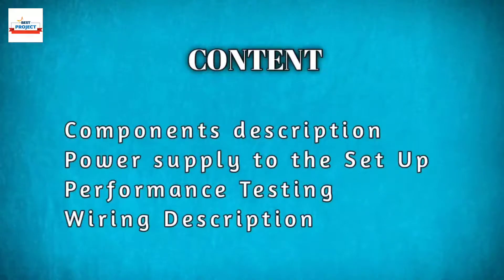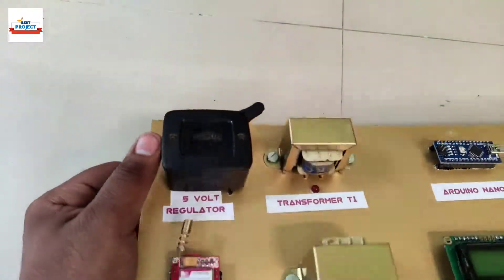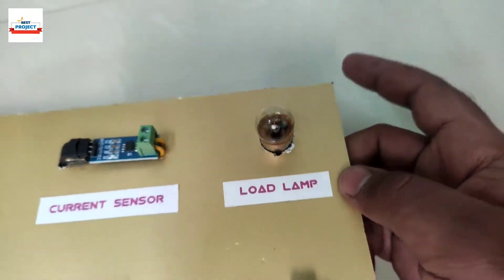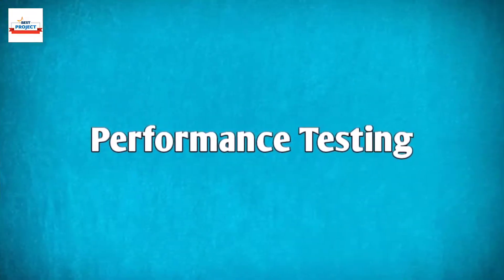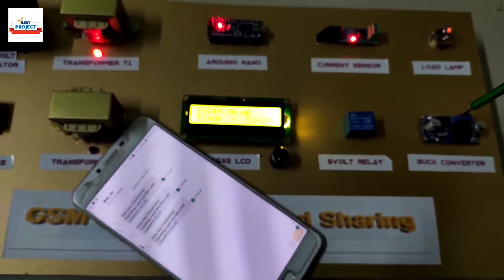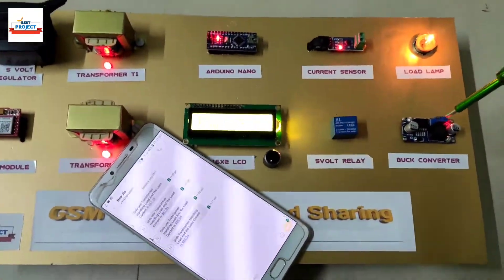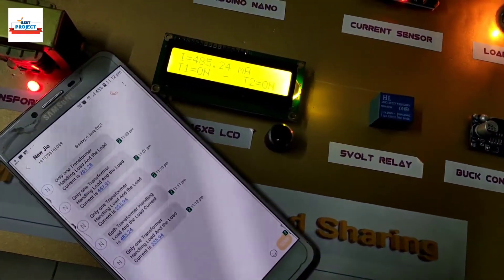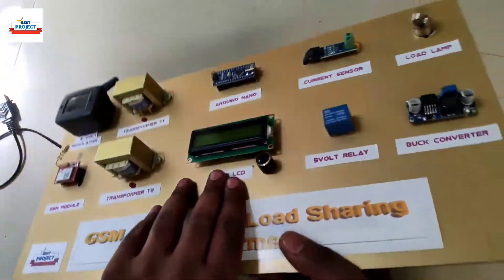13. GSM Based Auto Load Sharing Transformer | Current Check | Smart Detection | Auto Cut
1. Schematic diagram.
2. Block diagram.
3. Components price list.
4. Components Specification list
5. Working principle.
6. Data sheet of  all components.
7. Program/code of Microcontroller, Arduino, Raspberry Pi, PIC18 etc.
8. Complete Working principle description
9. Complete interfacing description.
10. If students want data sheet of the components, we will provide.
11. IoT Server Setup support

"""100% Technical & Viva Support!!!"""

(Embedded Software Engineer | IoT Engineer | Power Electronics Engineer | Freelancer)

SVSembedded
HVS technologies
ZeroOneTechnologies
Xiliar Technologies
Electrosal
TechPacs.com
Nevon Projects
Just Do electronics
Ahmed Logs
Mohammad Ansar
MYBOTIC
Elmech Technologies
Electronics Developer
techisms
Electronic clinic
Electronoobs
GreatScott
Bitluni
Simple Projects
Sun Robotics
Circuit Bazaar
Uteh Str